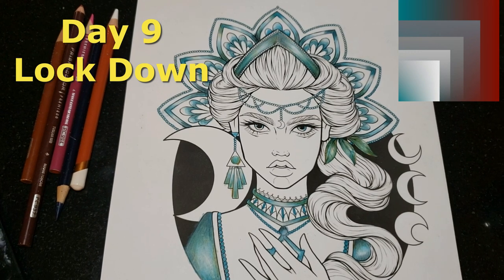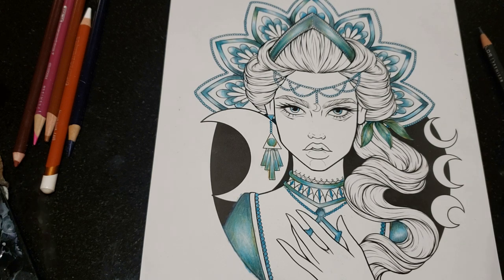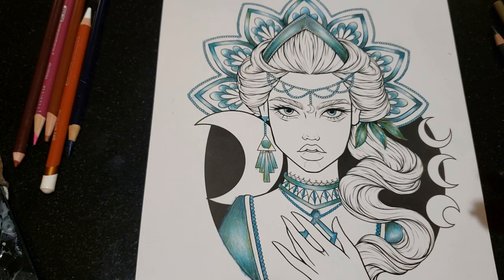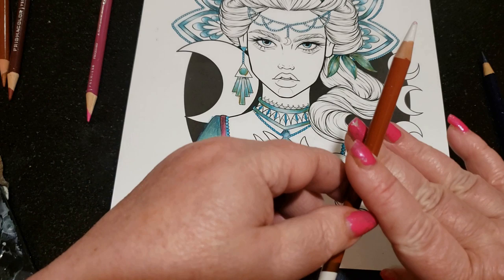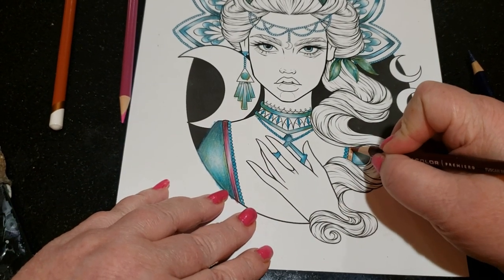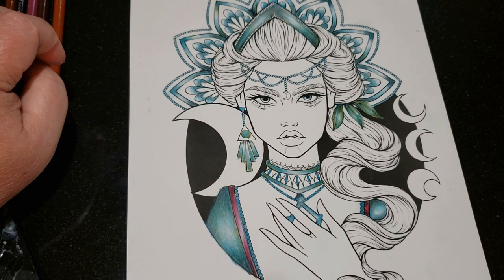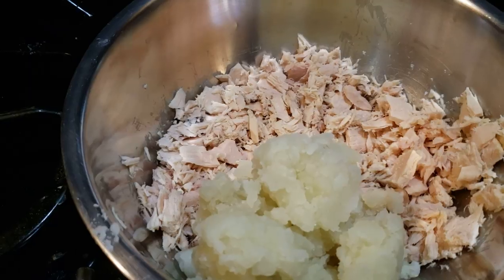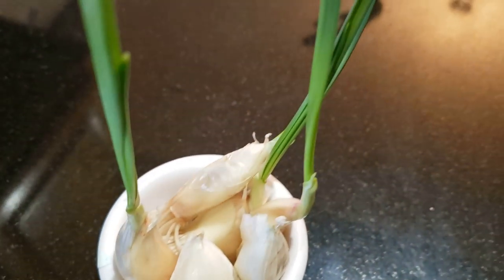How To Create The Color Bergandy Using Prismacolor Pencils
This is the Etsy to the Mythical Women pages. Sometimes individual download pages don't work through Youtube so the full Etsy shop is in the
Here is the Etsy shop with all Annie's books.

Klara Markova